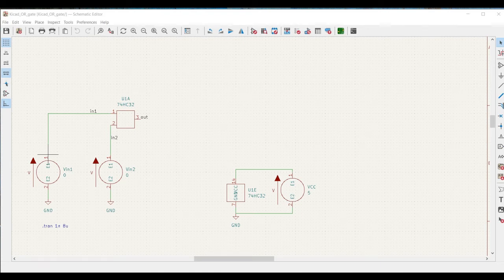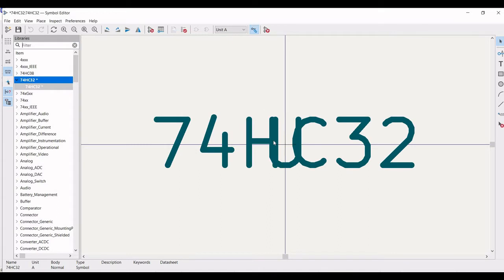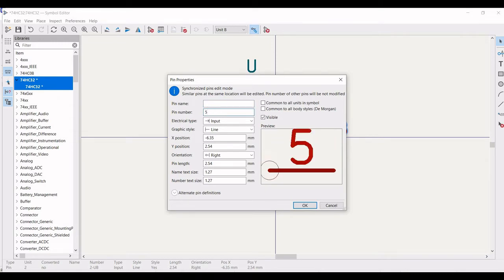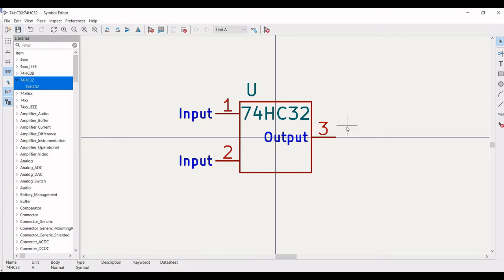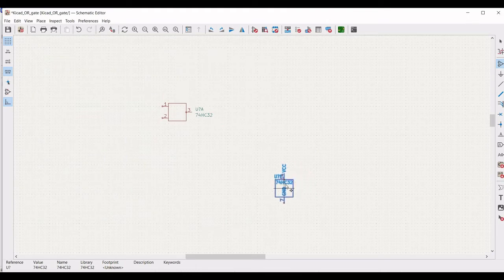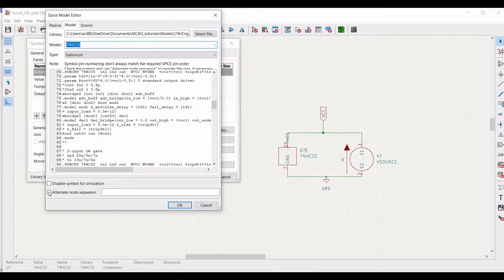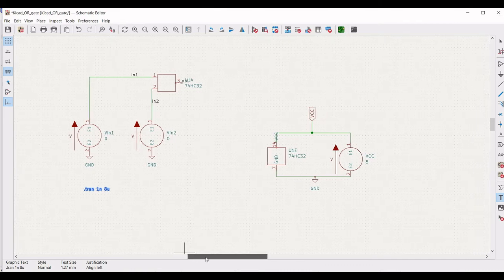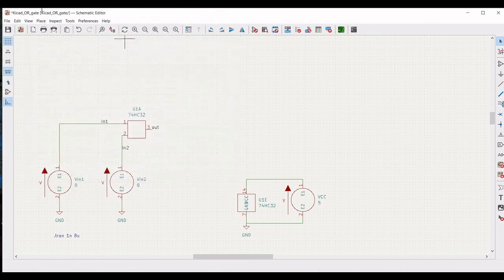Kicad tutorial 27: How to create new schematic symbol in Kicad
In this tutorial we will design an digital OR gate 7432, we will create new symbol and simulate the functionality of OR gate.